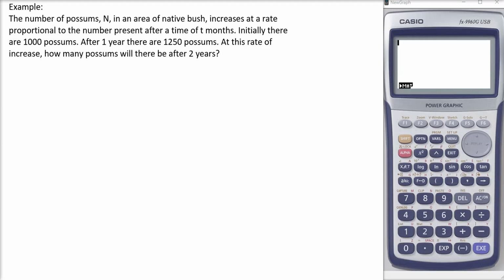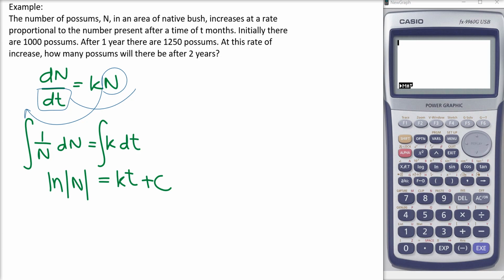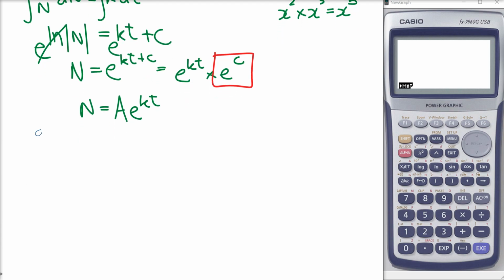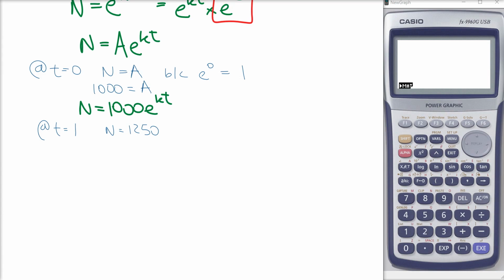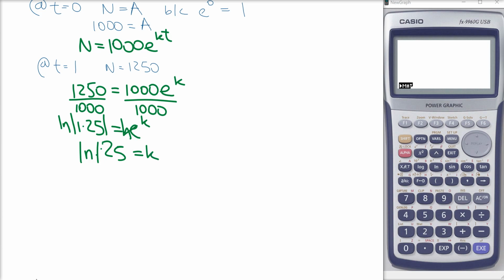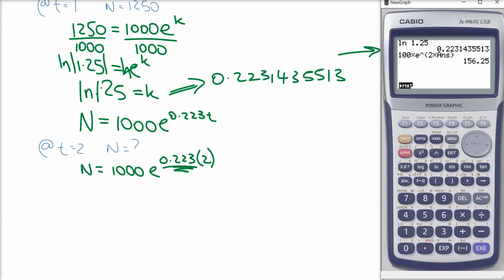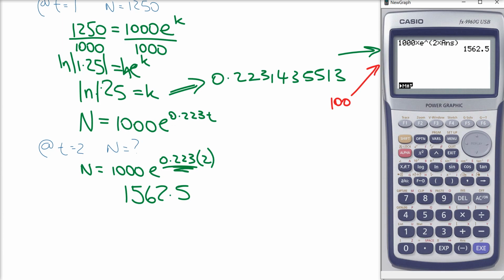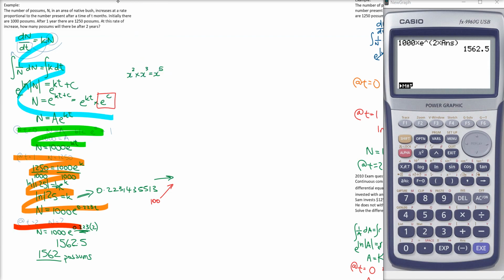Applications of Differential Equations